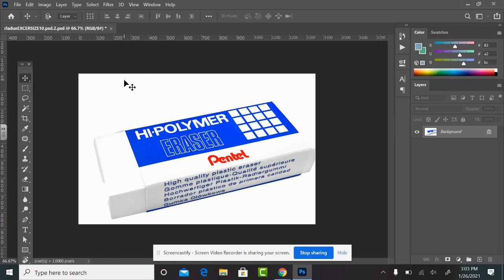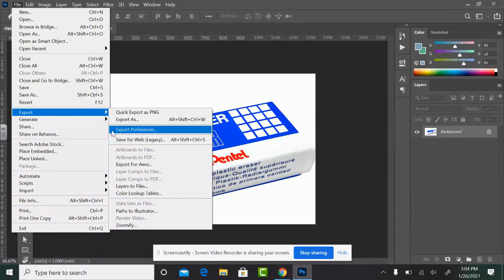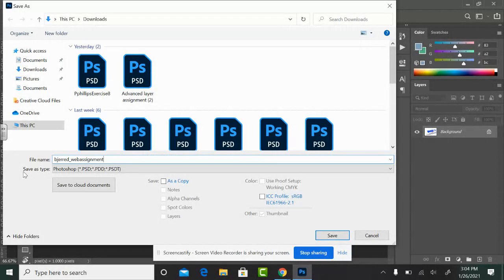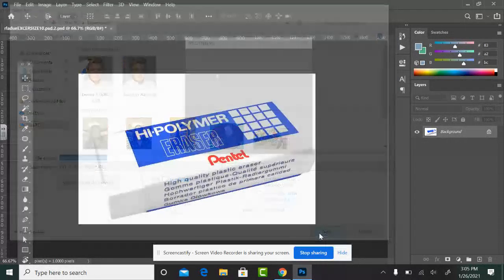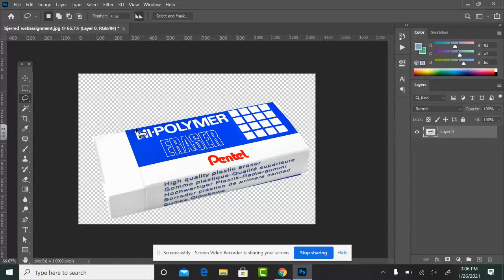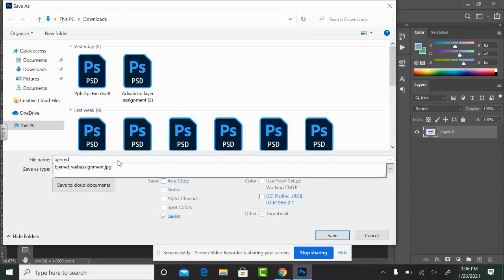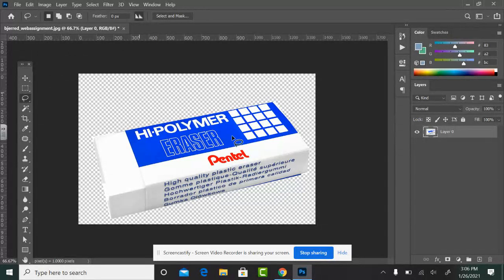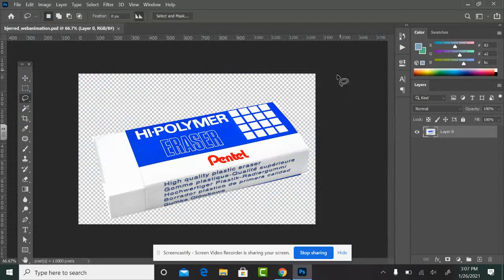Export not working WORKAROUND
For some people in the assignment, the EXPORT-SAVE FOR WEB is not working. This video will show you what to do instead.